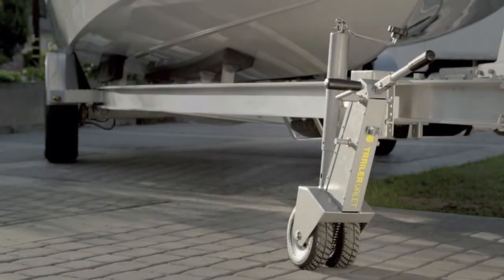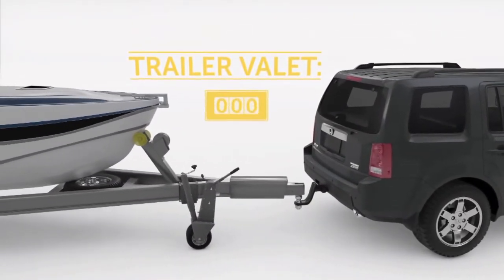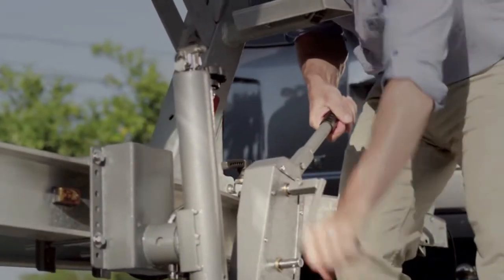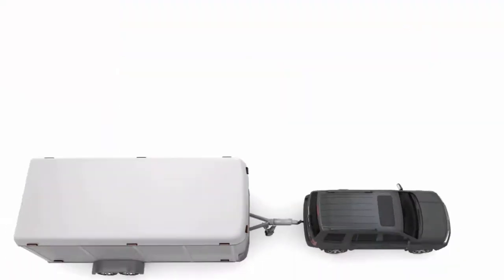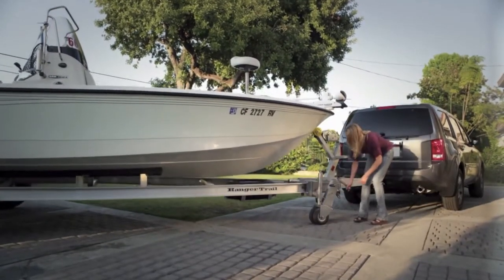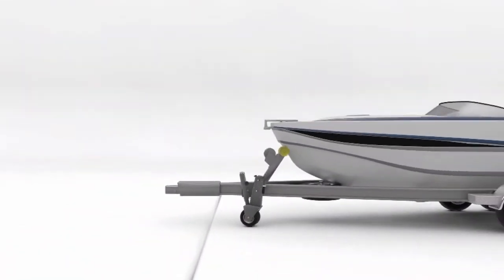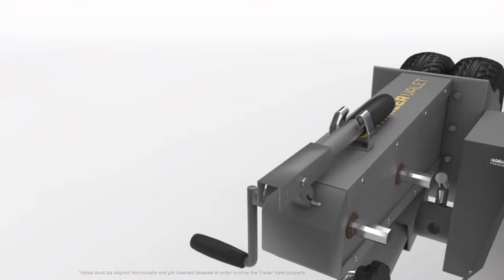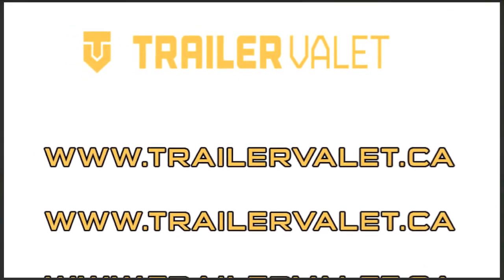TRAILER VALET ENGLISH